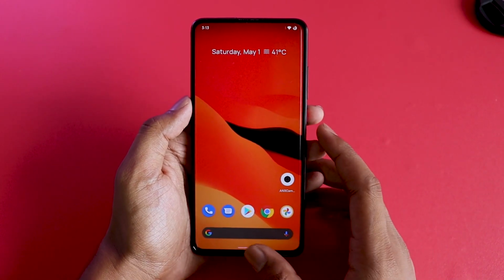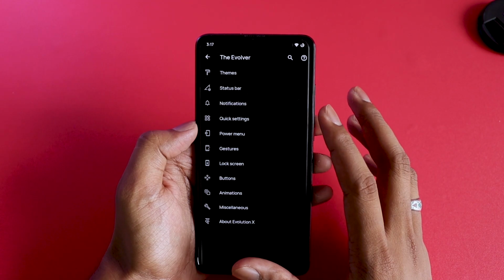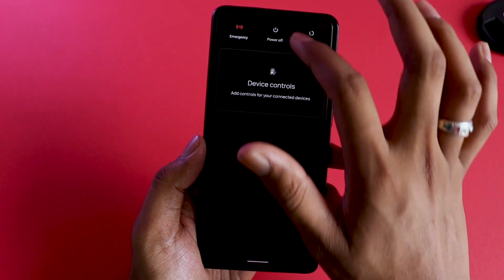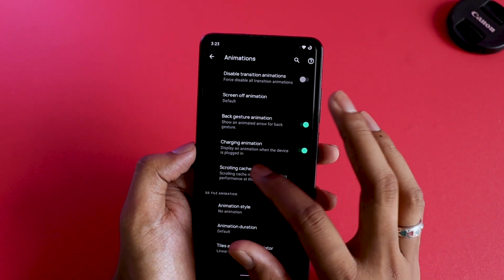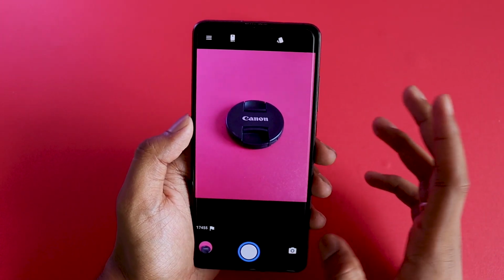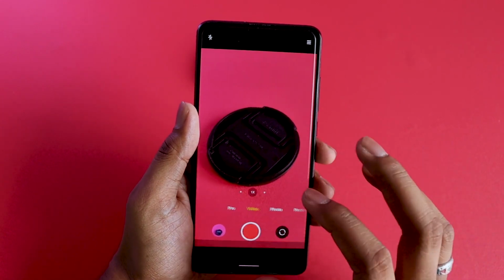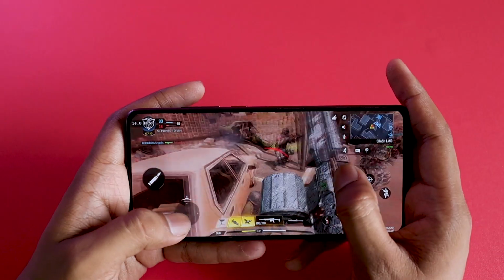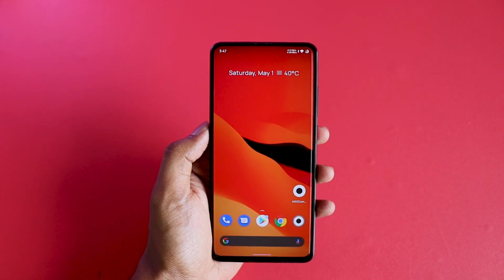Evolution X Android 11- Evolution X 5.6.1 Detailed Review || Android 11 K20 Pro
Evolution X Android 11, Evolution x 5.6.1 | Evolution x k20 pro-Android 11: Evolution X has come a long way and now that Android 11 ROMs are coming in, Evolution X has been quite stable for everyday usage. In this video, I have reviewed the Android 11 Evolution X ROM for Redmi K20 Pro. Android 11 Stable Rom Evolution X Detailed Review: Android 11 has some really surprising features and when it comes to stable rom, Evolution X has made it possible for people to install Android 11 stable rom on their device. Android 11 Stable Rom for Evolution X is available for fewer mobile variants like Xiaomi, Redmi, One Plus, and Asus. But soon enough, a lot more devices will be added to the Android 11 Stable Rom. Watch the video Android 11 Stable Rom Evolution X Detailed Review till the end to know about the latest build of Evolution X based on Android 11 for K20Pro.

Chapters:
00:00 Back again Intro
00:45 Updates?
01:00 Bloatware
01:32 Animation Smoothness
02:51 Customizations [NEW]
09:41 Oh! Camera
12:34 Battery Life
13:24 Gaming Mode
15:24 Post Gaming Effects
15:51 Bugs/New Features
17:18 2K+ Special Outro